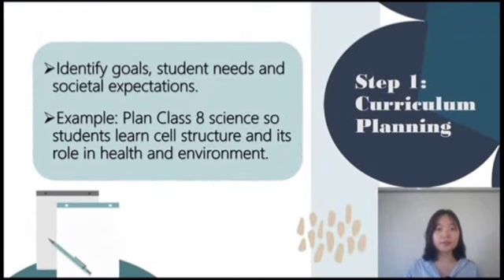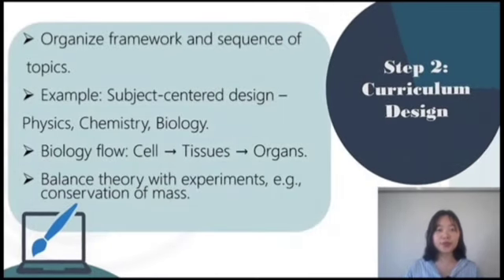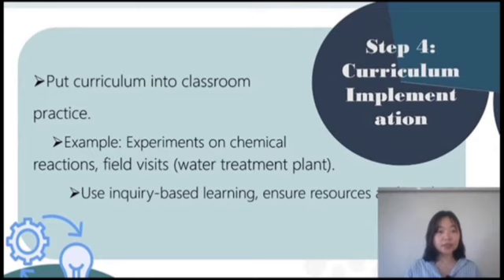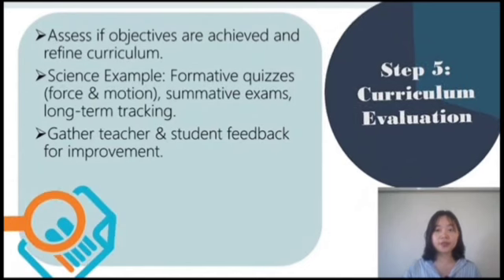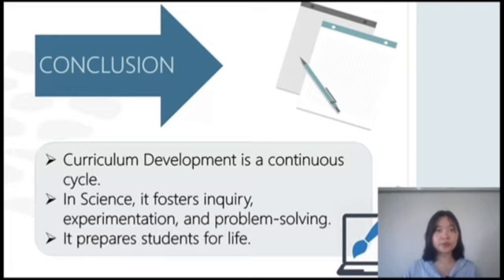Steps of Curriculum Development